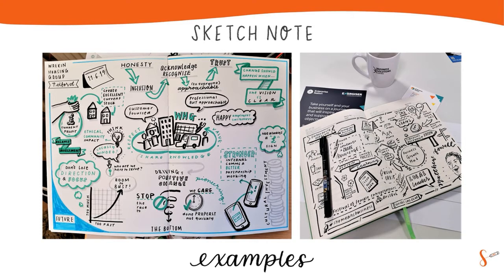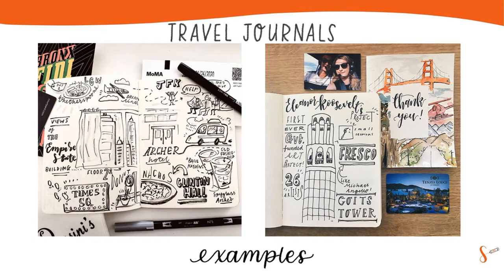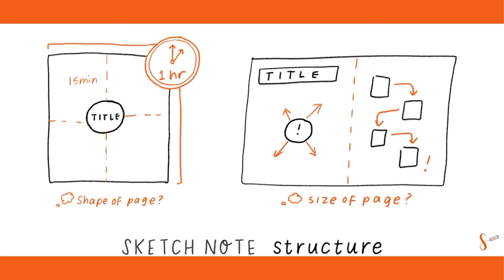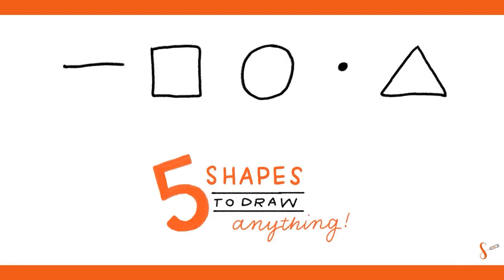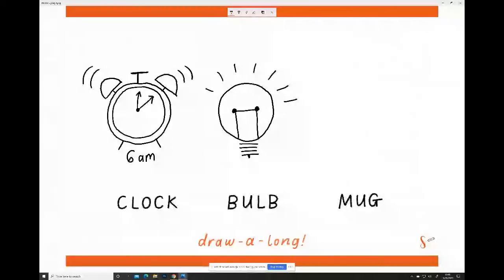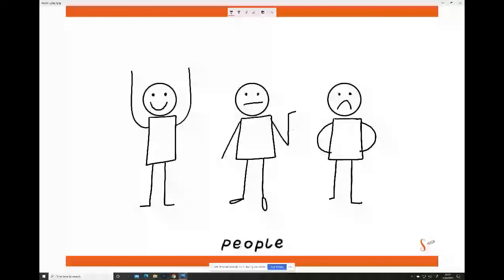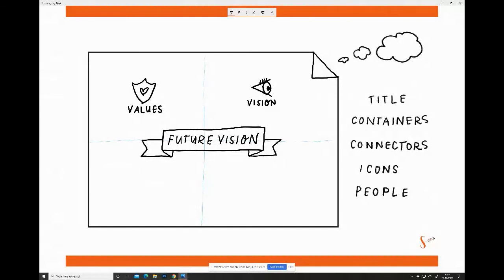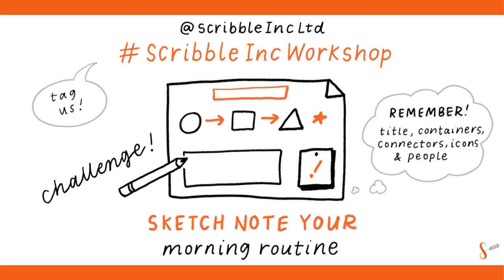Sketch note workshop with Scribble Inc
Learn the basics to sketch notes in under 30 minutes!
In this beginners workshop to sketch noting, we cover examples, structure, and elements to get your notes more visually organised.